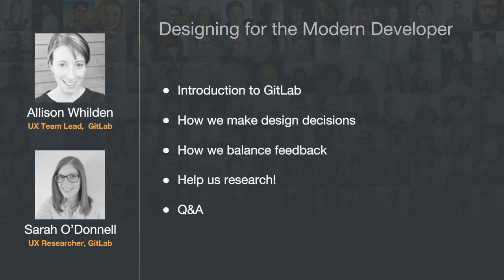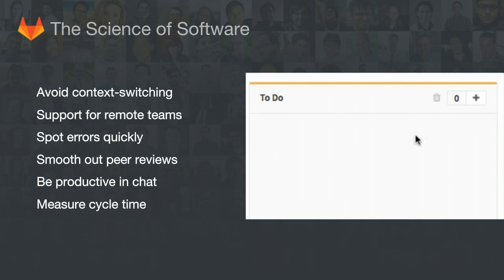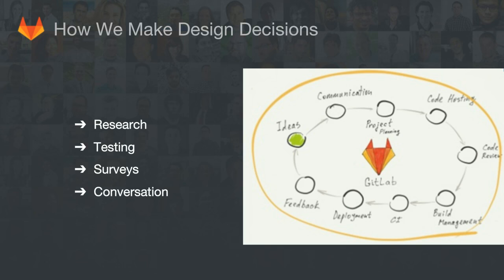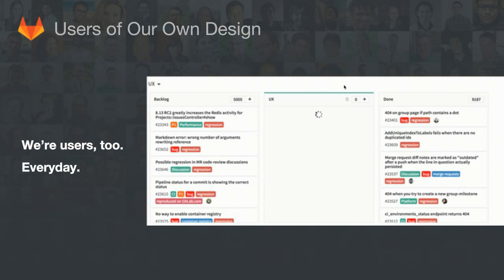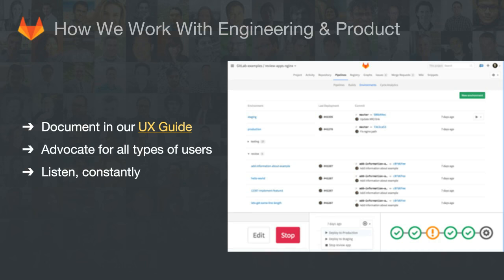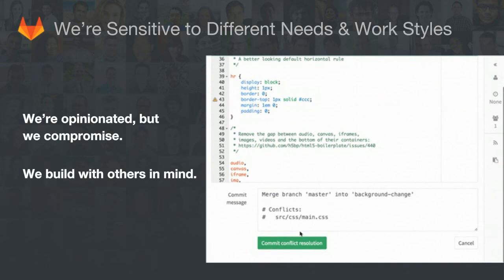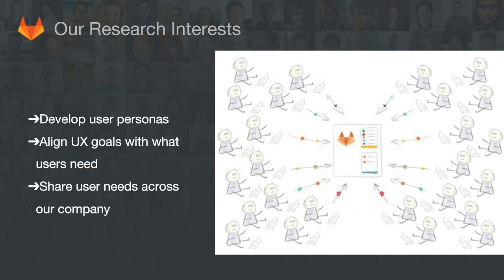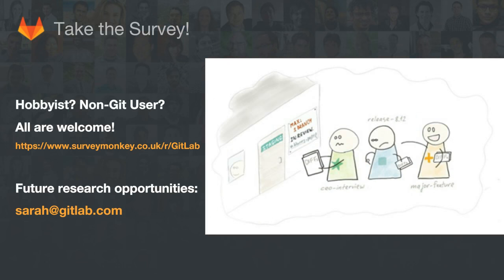Designing for the Modern Developer - Webcast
GitLab is the integrated platform for the full software development lifecycle. It’s built on top of Git, the leading version control system. Git allows developers to store a local copy of their source code, propose changes to it, and share those changes with others.
We help you create great software by strengthening and integrating your source code management, code review, testing tools and deployment process in one platform.

We understand how important UX is for the adoption of new software, and we want to make it as easy as possible for your team to start using GitLab right away.